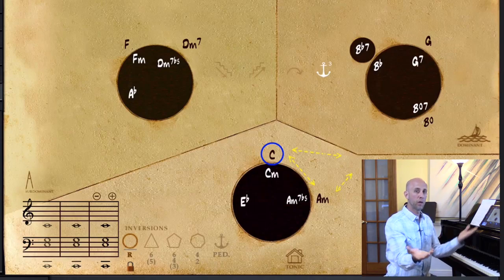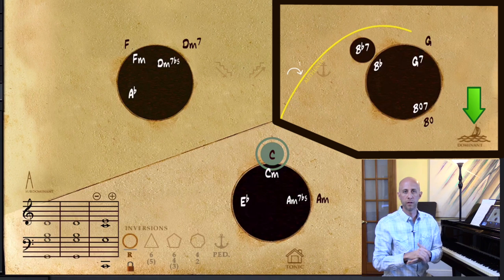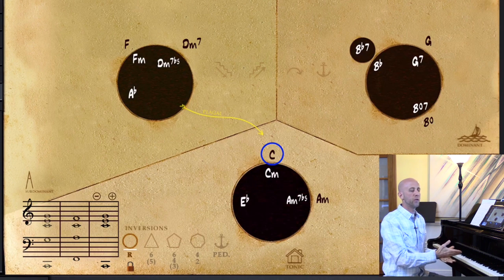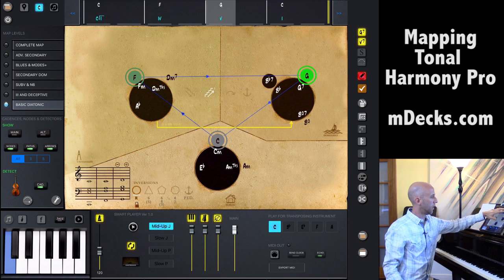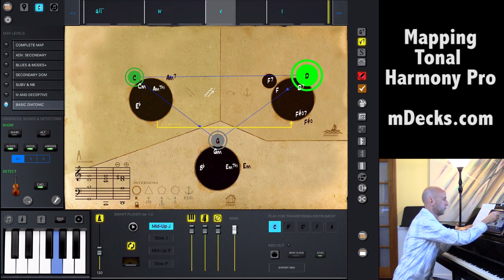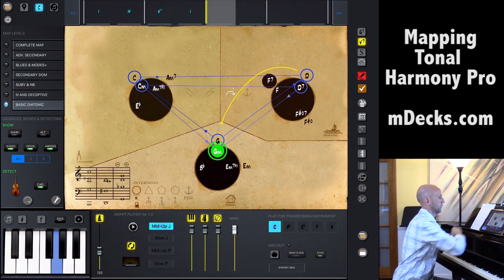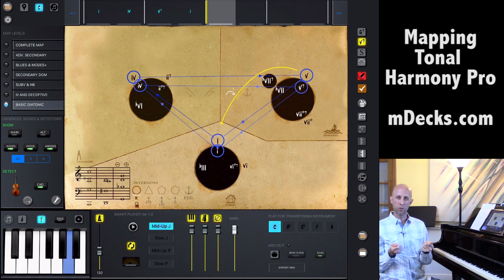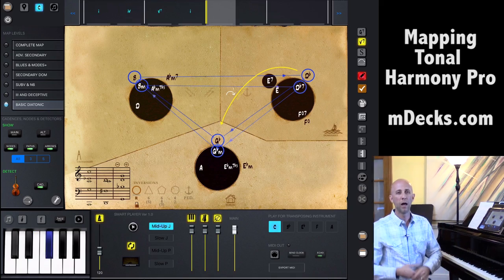Tonal Harmony Fundamentals Introduction - Tonal Functions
This is the introduction to a series of fundamental tonal harmony concepts.
In this series we explain basic elements required for the study of music theory.
The idea behind this playlist is to provide a quick access to fundamental concepts of tonal harmony. We hope that Mapping Tonal Harmony Pro users will find this playlist helpful.
This video addresses Tonal Functions.

Tessitura Pro available for iOS and Mac OS X